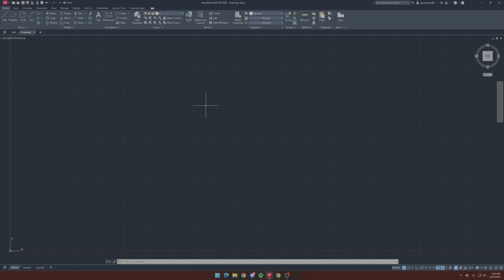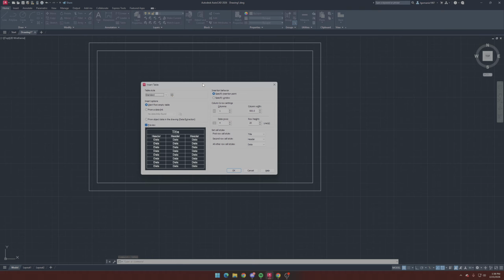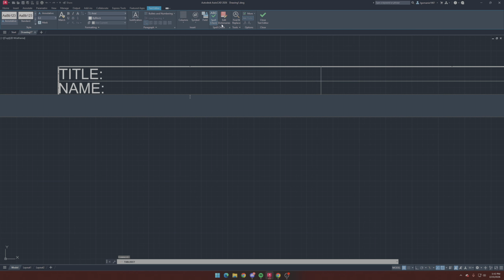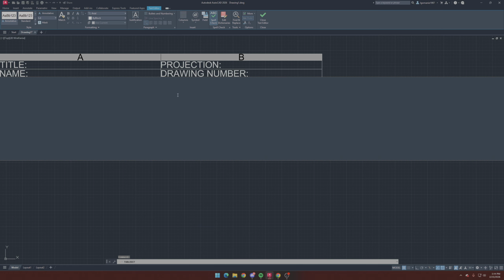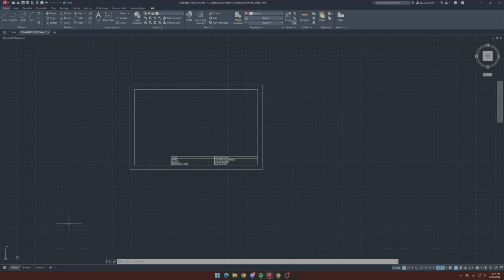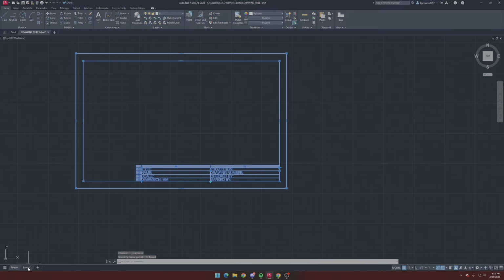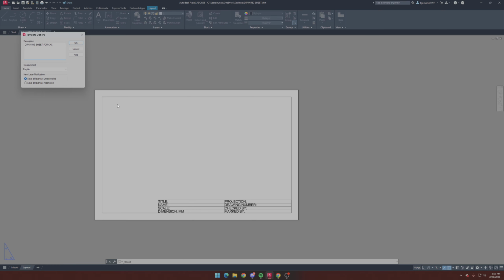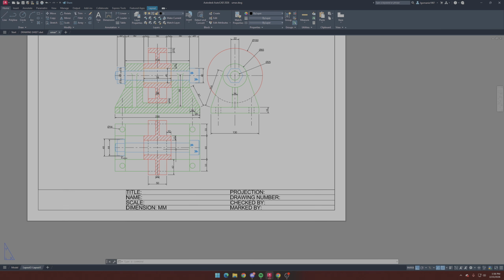Preparation of Drawing Sheet